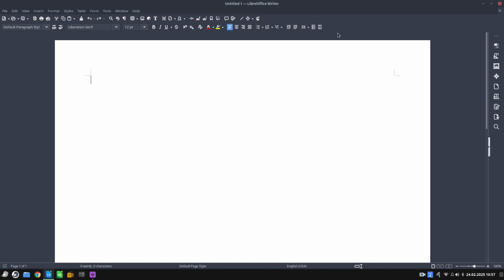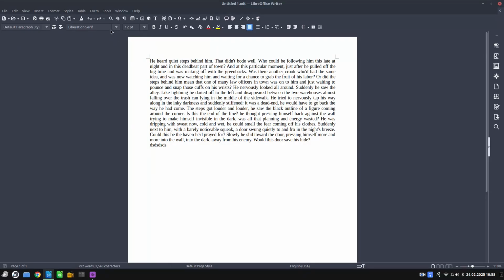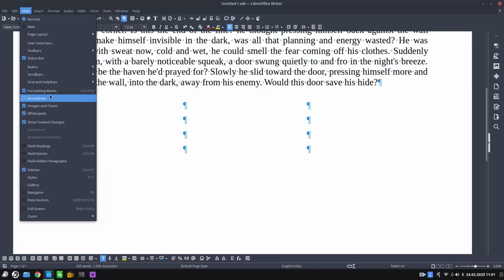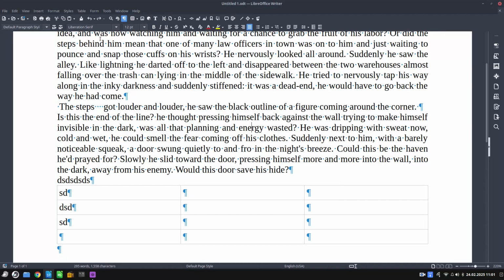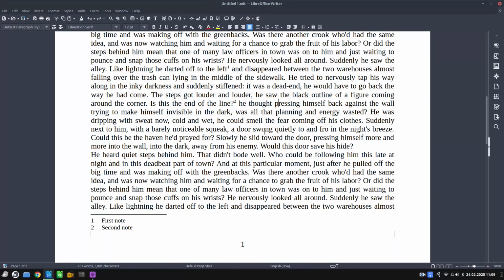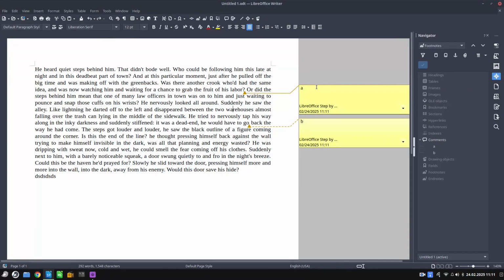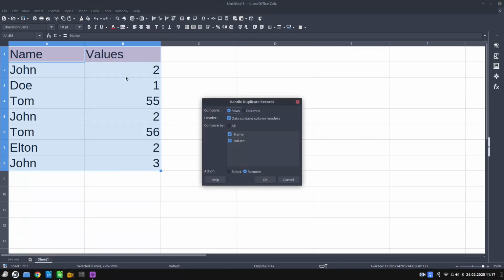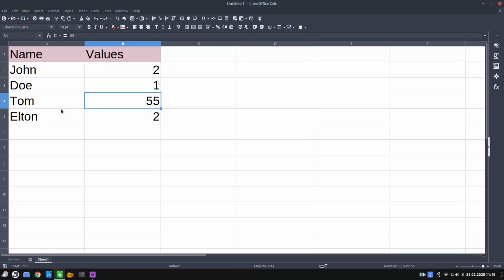What is new in LibreOffice 25.2 (released in February 2025)